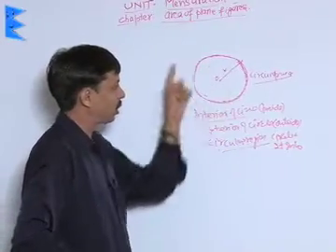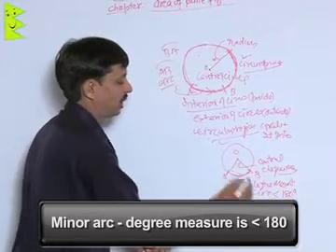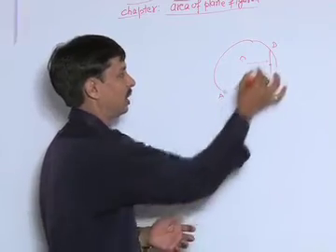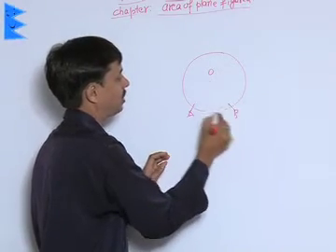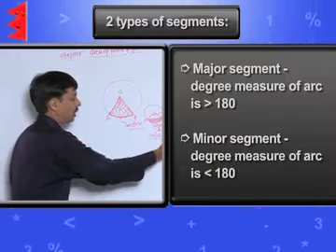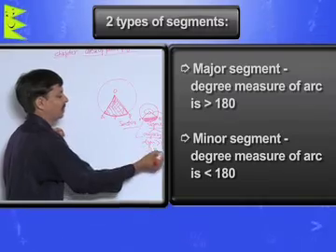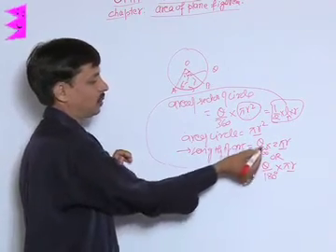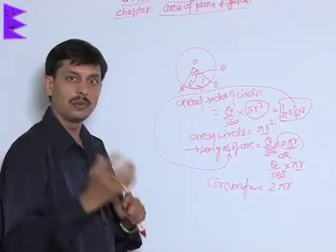CBSE Class 10 Maths Areas related to circles Mensuration (cont...II)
Topic: Mensuration (cont...II)